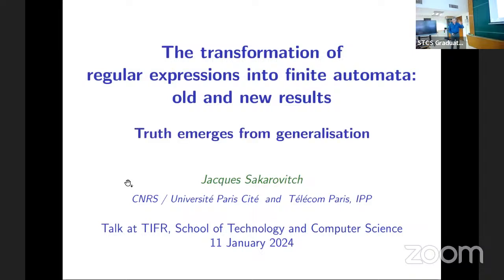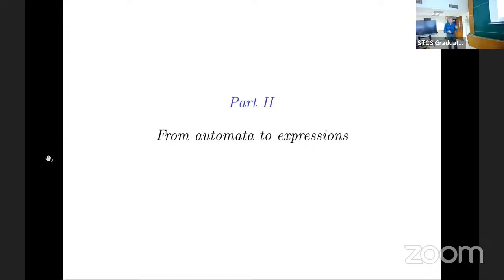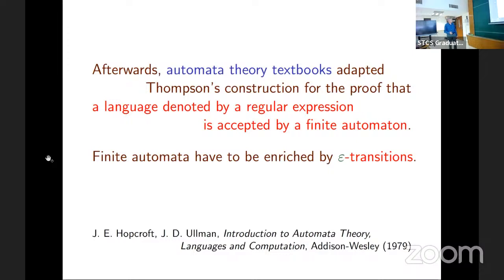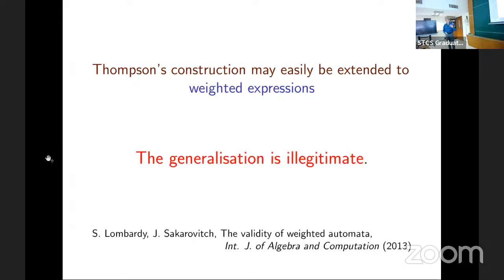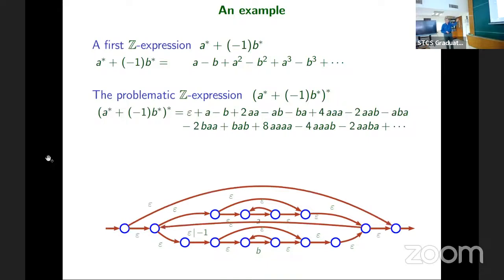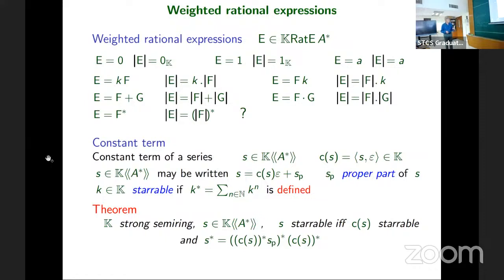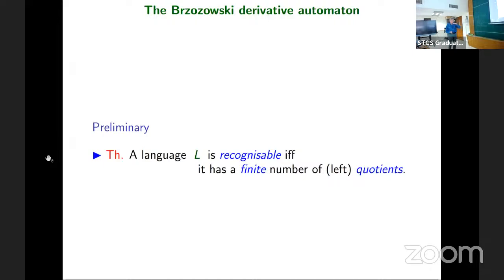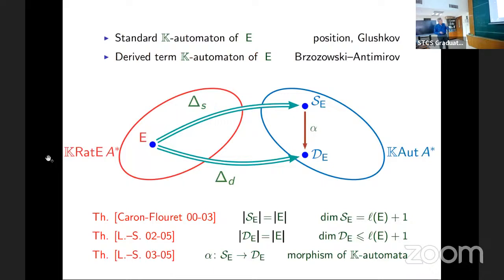The transformation of regular expressions into finite automata: old and new results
Instructor : Jacques Sakarovitch

Abstract :  Not many results in Computer Science are recognised to be as basic and fundamental as Kleene Theorem.  A slight change of focus on this result shows how it is essentially the combination of two families of algorithms: algorithms that transform a finite automaton into a regular expression on one hand and algorithms that build a finite automaton from a regular expression on the other.

In this talk, I shall consider the algorithms of the latter family, a much laboured subject of both theoretical and practical interests. I shall present three different constructions, classically attributed to Thompson, Glushkov, and Brzozowski-Antimirov respectively, and their relationships.

We shall then see how the extension of Kleene Theorem beyond languages: to subsets of arbitrary monoids first and second to subsets with multiplicity, leads to a modification of the construction for the first one and to a radical transformation of the proof for the third.

All recent results were obtained in joint works with Sylvain Lombardy.